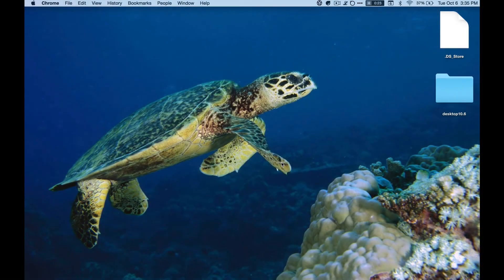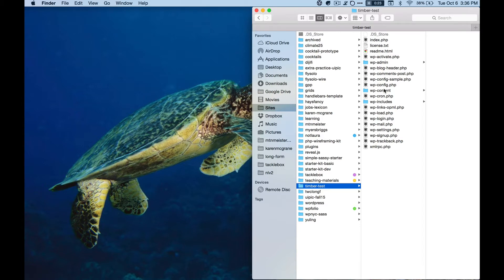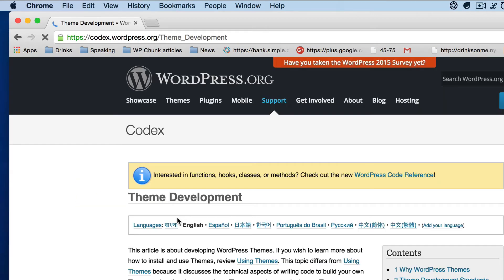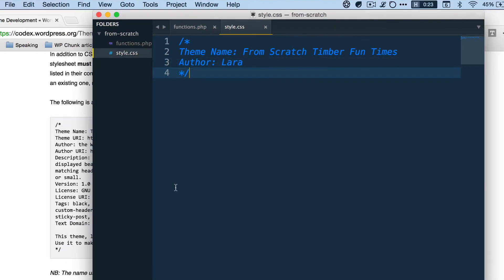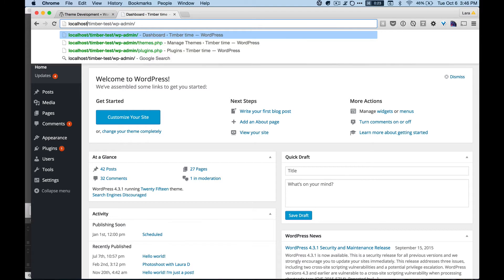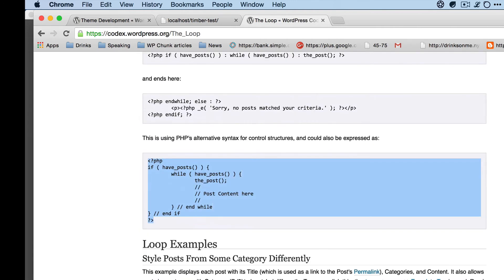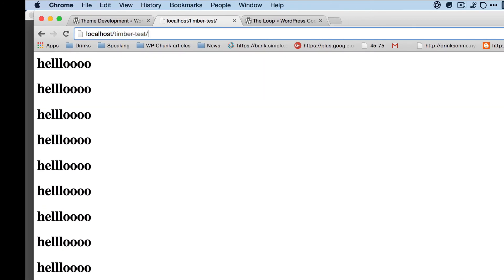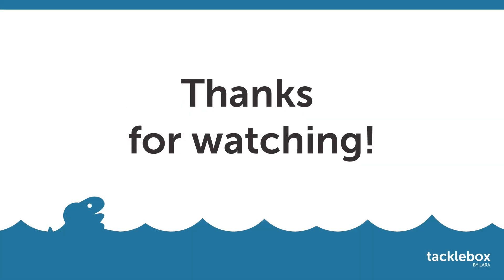Timber From Scratch Part 1: Regular ol' WordPress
In this series, we will walk through building a WordPress theme using Timber from scratch. Even though you wouldn’t do that in the real world, it’s a great learning exercise to start from nothing.